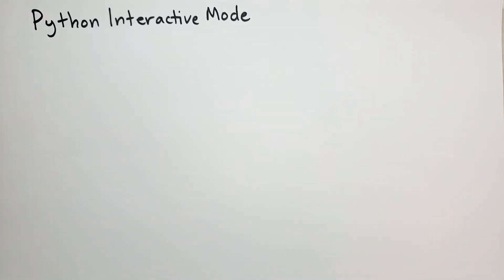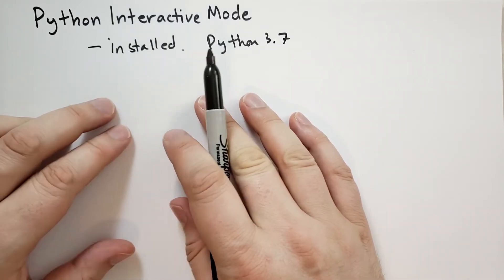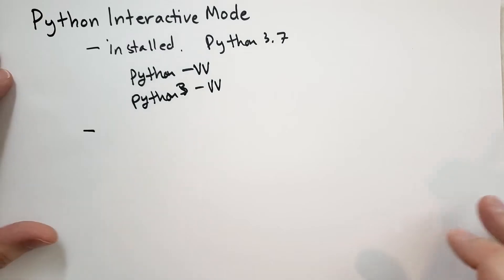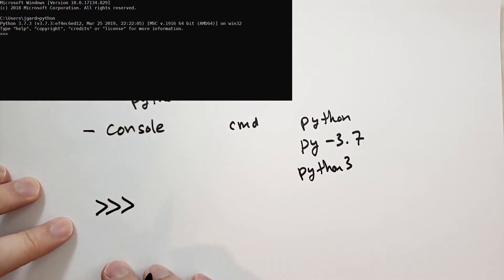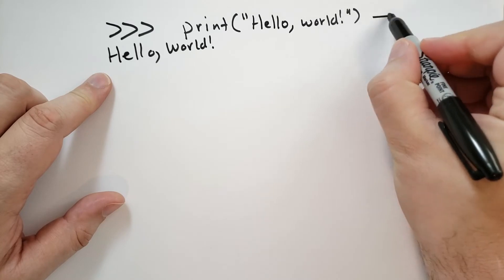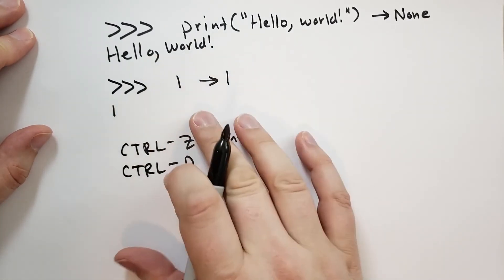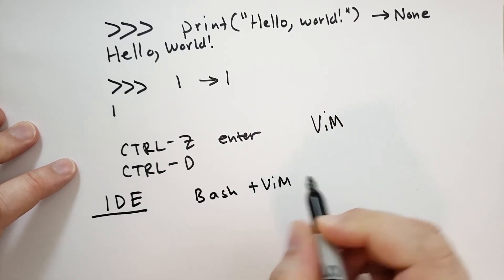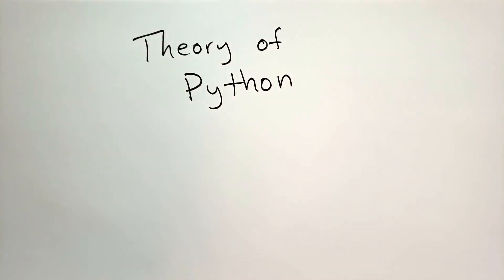Python Interactive Mode (Theory of Python) (Python Tutorial)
I recommend using Python interactive mode to experiment with Python to test your ideas and see if they compile and run. This is how to get it started.